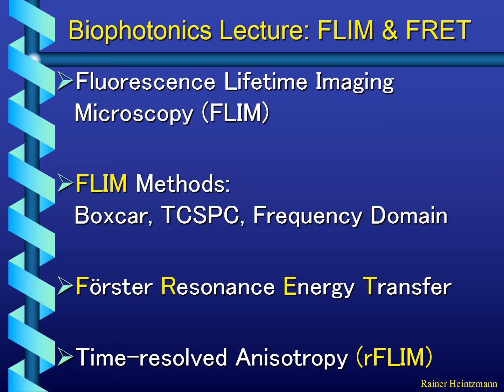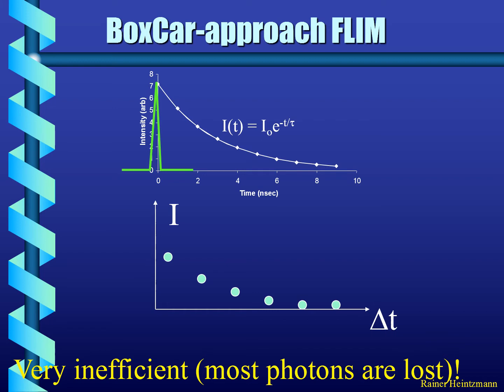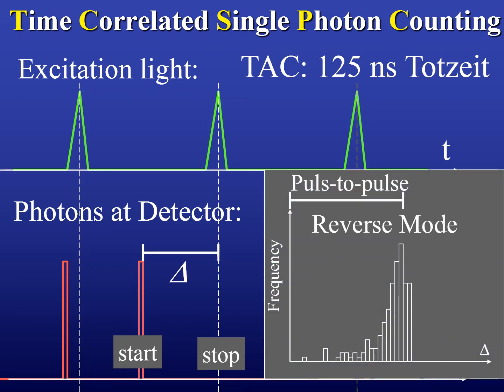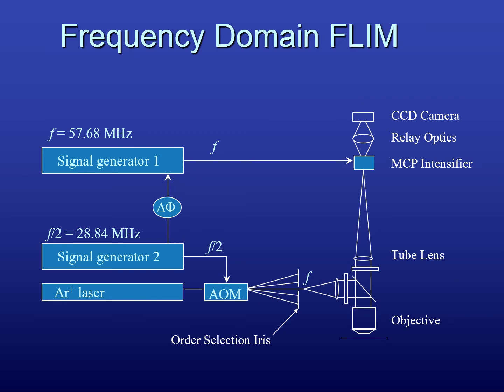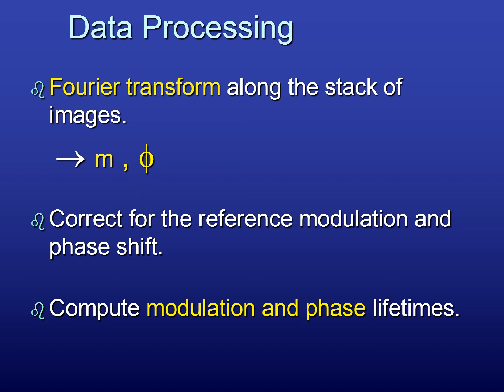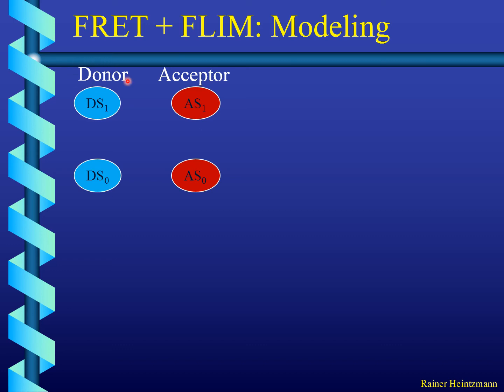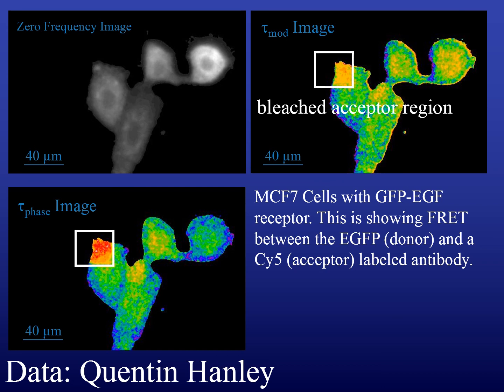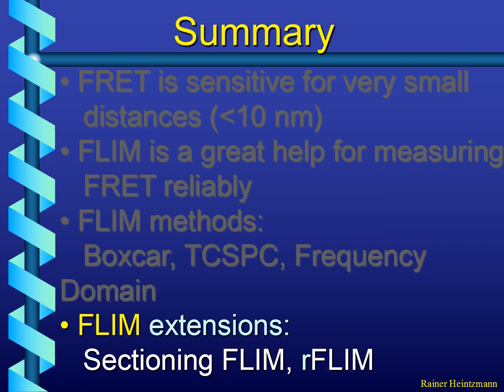Biophotonics 2021 FLIM, FRET and Anisotropie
The biophotonics lecture at the Abbe School of Photonics, Friedrich Schiller University Jena cover Fluorescence Lifetime Imaging Microscopy (FLIM) with 3 types of technical realization as well as Förster Resonance Energy Transfer (FRET) and measuring rotational diffusion via rFLIM.